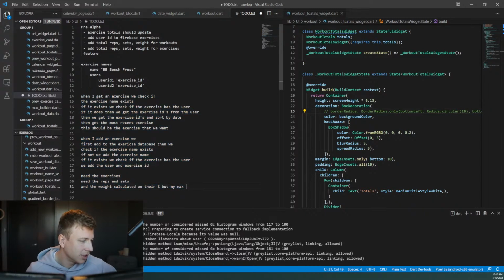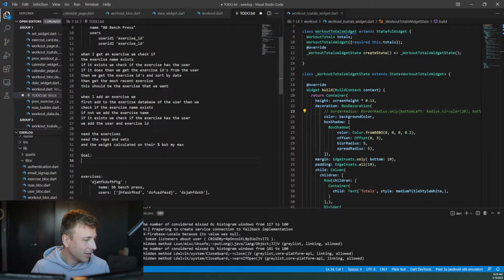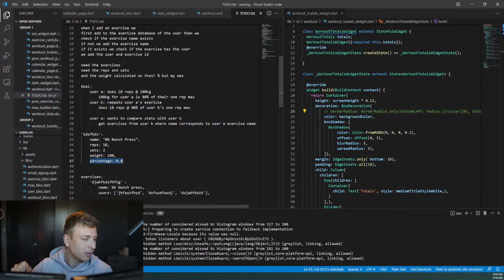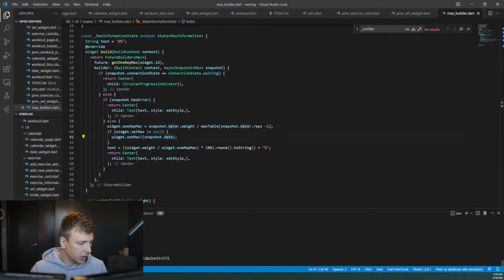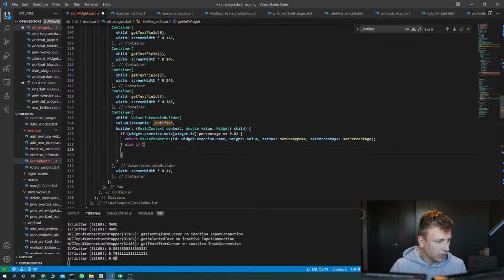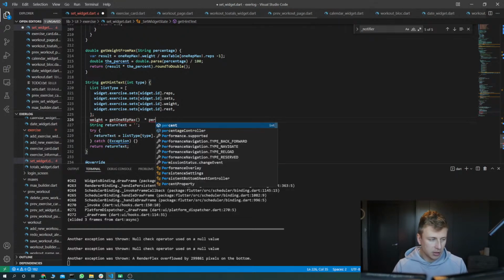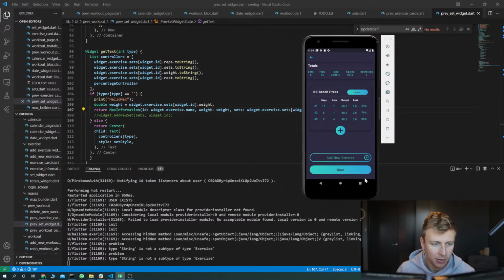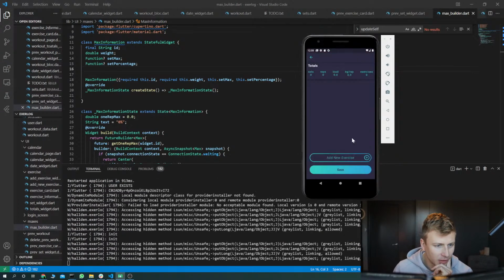Code With Me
Today I'm working on my workout tracking app that I am building for a startup that I am creating!